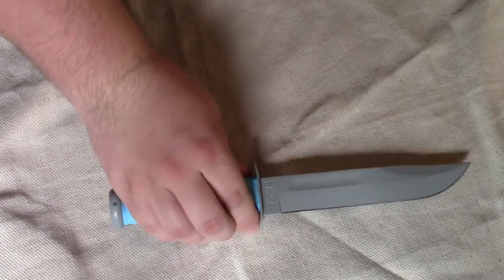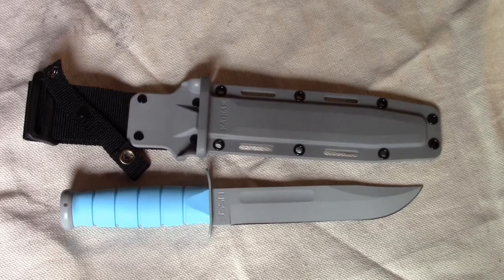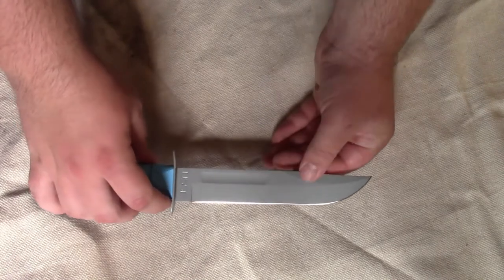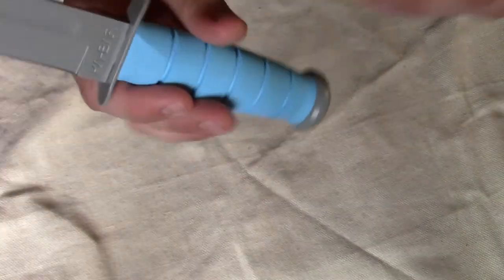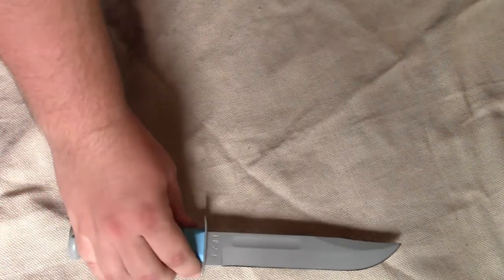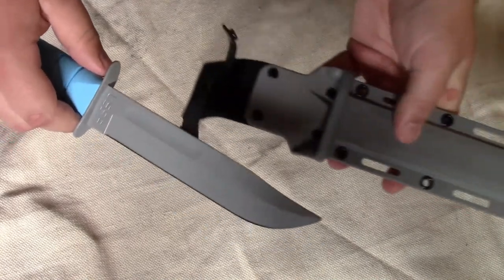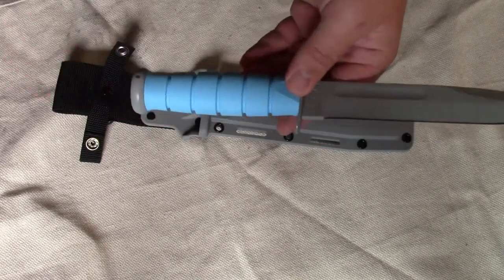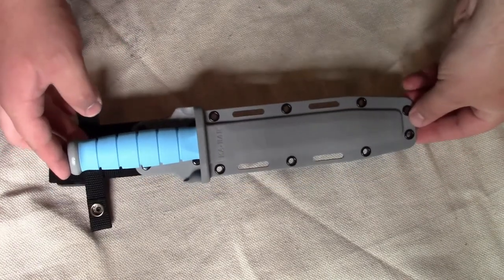KA-BAR space force knife!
In this episode of all Knives Matter we take a look at the "space bar" from Ka-Bar!